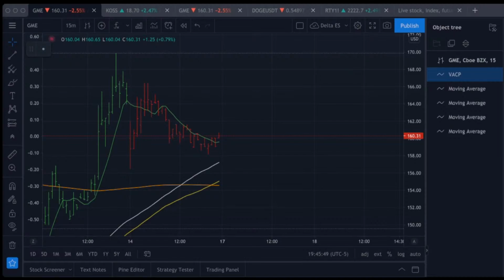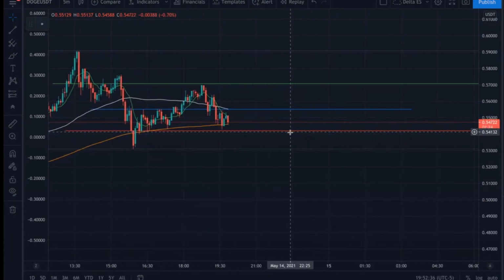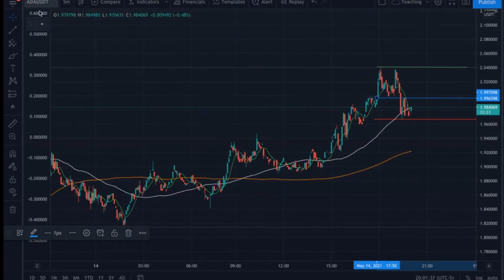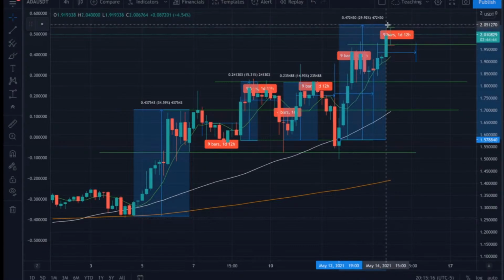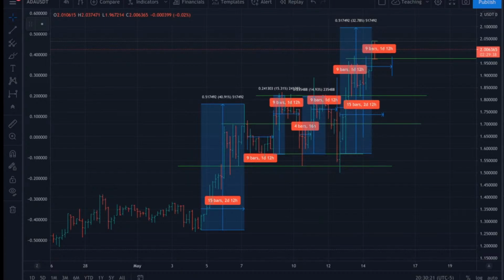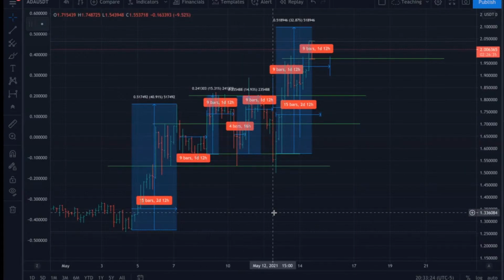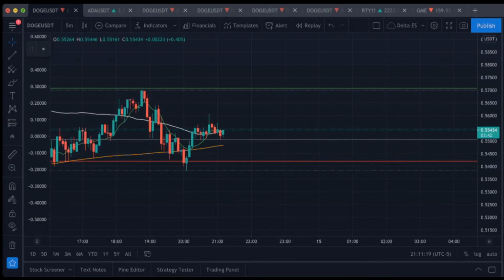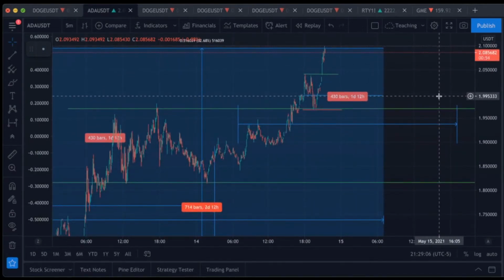Shower Trading Discord GME AMC DOGE Simple Technical Analysis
Trading Analysis.  Learn Technical Analysis.

Voyager  7747E3.   (Get $25 of BTC)
Webull:
ADA: DdzFFzCqrhssxc9vLcdBvwNeq5EPEdE9KAkyczSZUxhyMELKaHbxYUXycNsVFtWXrWyKKM2FqP3YgMpXXAemGak3dEd3g9jN2ChRtPeE
Doge: DFdQ4fGZsYXr5TMc6JR5pS5nT6CNJkwUnw

ADA: Ae2tdPwUPEZJEiY1Nq8NUDiiKgQJ5itWsD8MHCehcu5RxTPaQwN8Bk3Ygj6

@Jersey Robot
Join Public
Public - the social way to invest. Safe, secure and free of charge.